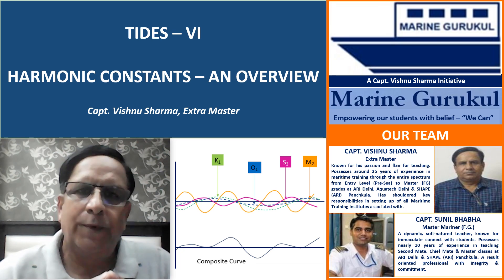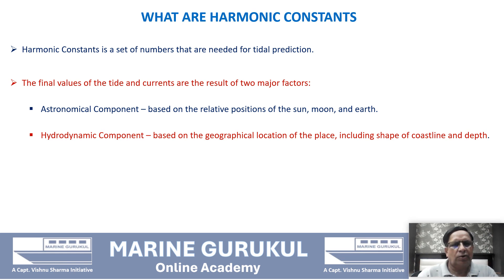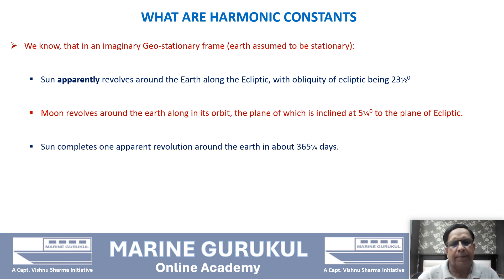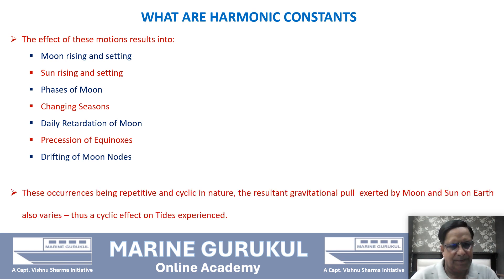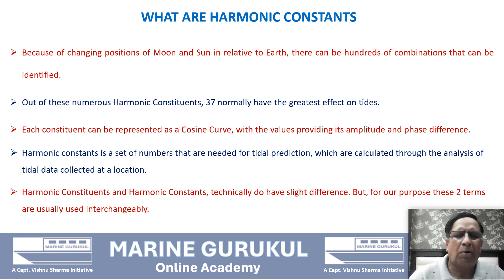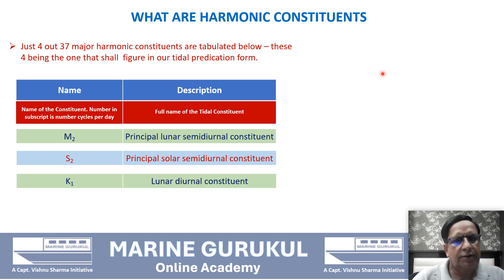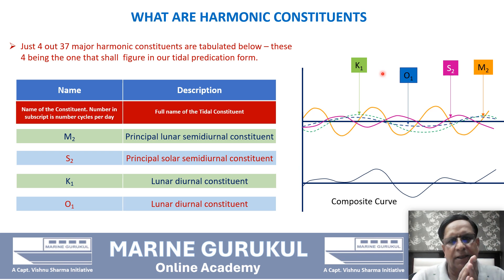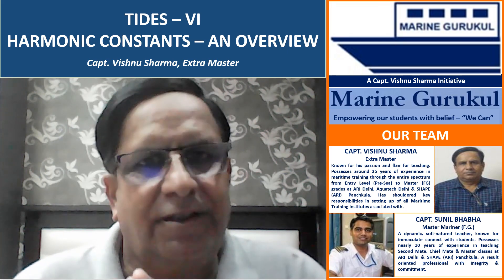Tide VI: Harmonic Constants - An Overview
This video is aimed to introduce concept of Harmonic Constants. An overview of the Harmonic Constants shall help in appreciating the underlying concept in predicting tidal heights by Harmonic Constants.
Please look out for our next video on Tidal Prediction by Harmonic Constants.